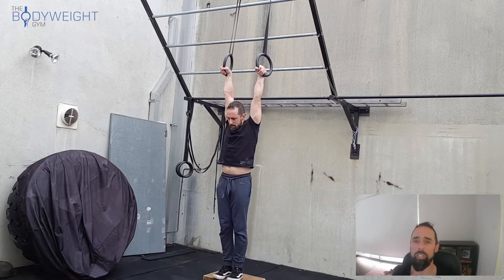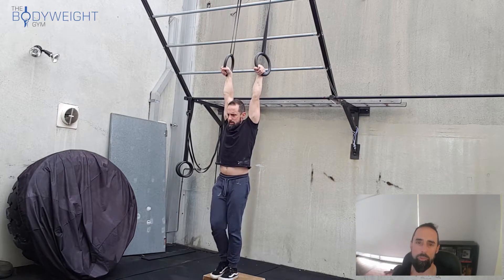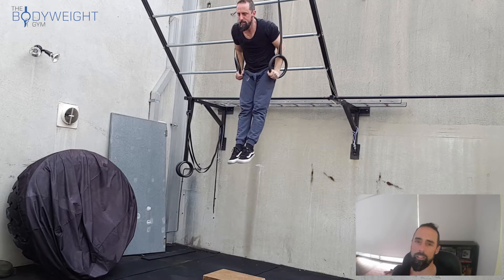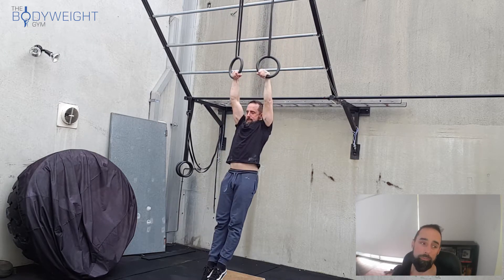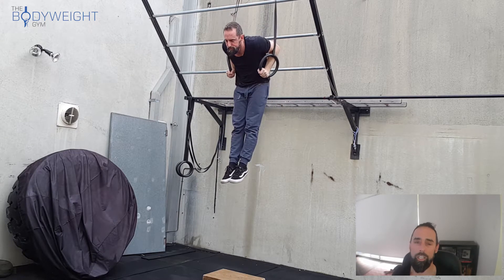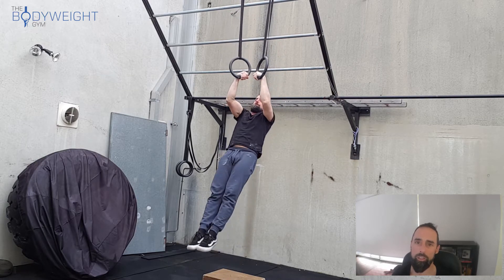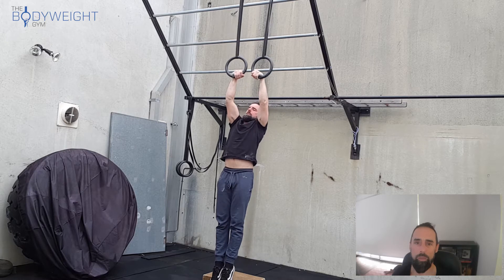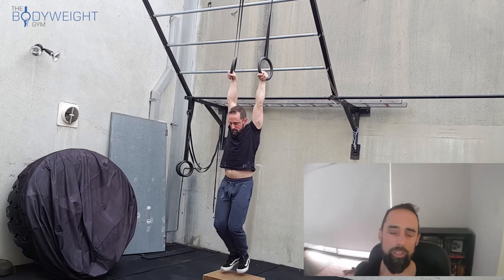Ring muscle up conditioning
By now you are probably stoked that you can do a ring muscle up and keen to practice the movement as often as possible. Be cautious. Just because you can do something doesn’t mean you should. Many people over do the high power works (ie muscle up) and under do the foundational work that got the to this point. This will increase you chance of getting injured dramatically. With this in mind, it is now time to condition yourself to the muscle up movement so that it becomes something that is easy to do. I would recommend completing the following workout every 2 or 3 days.

Complete the following:

1 x ring muscle up, 3 x dips, muscle down, 3 x pull ups

Work up to completing 10 sets of this within a 30 min window. Once that is easy move to:

2 x ring muscle up, 6 dips, muscle dow, 6 pull ups.

Work up to completing 10 sets of this within a 30 min window.